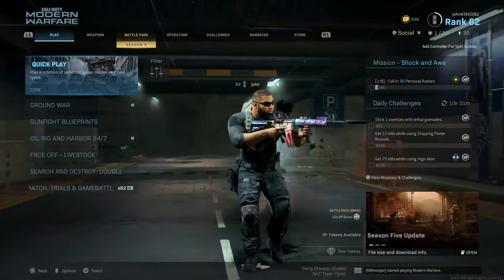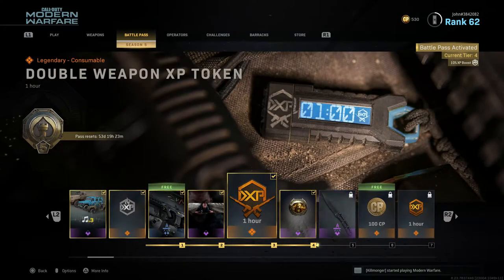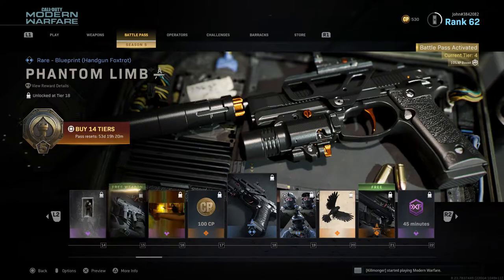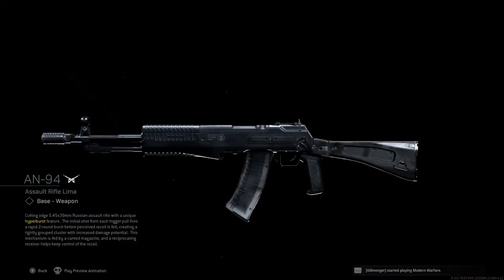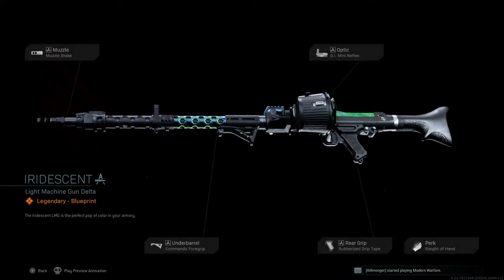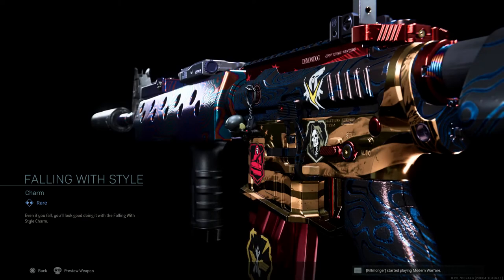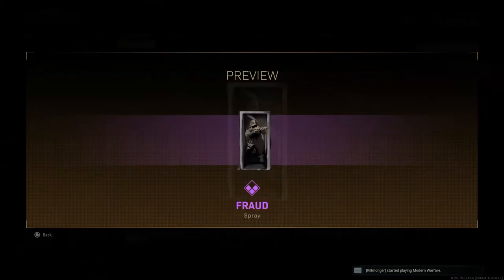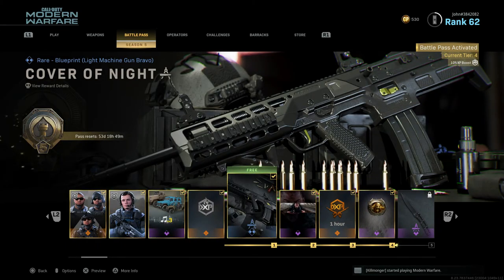ALL 100 TIERS AND REWARDS FOR SEASON 5 BATTLE PASS 🔥 (MODERN WARFARE SEASON 5 BATTLE PASS SHOWCASE)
In this video, I went through all 100 tiers and rewards in the Season 5 battle pass in Modern Warfare! Every time a new season goes live, my first video is always me showcasing the battle pass, so this is nothing new. Honestly, this battle pass is amazing and it might even be the best one yet. The rewards are great and the blueprints received a huge step up. I cannot wait to get back on and continue grinding Season 5. This season is so far amazing! Did you guys think the Season 5 battle pass was good?

1️⃣️ N/A

2️⃣️ N/A